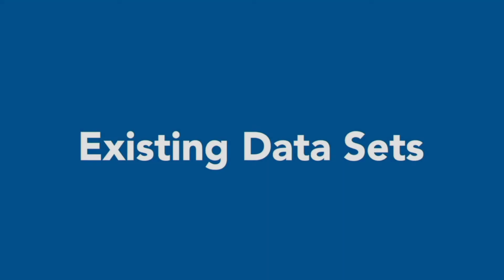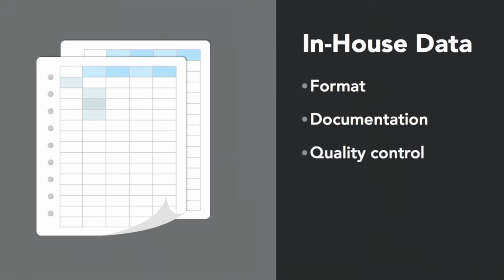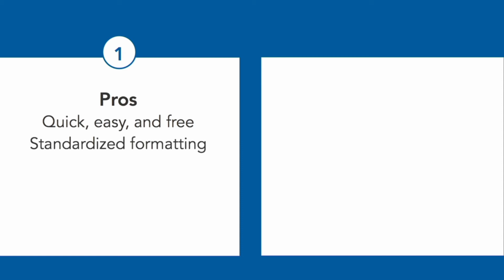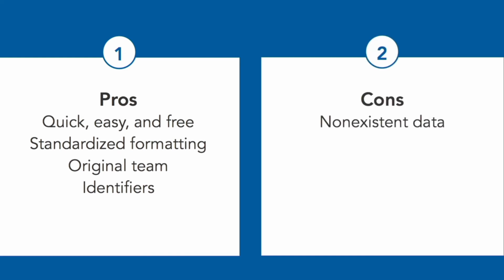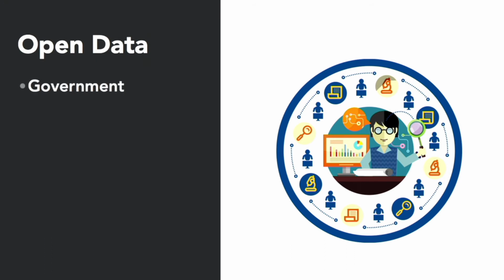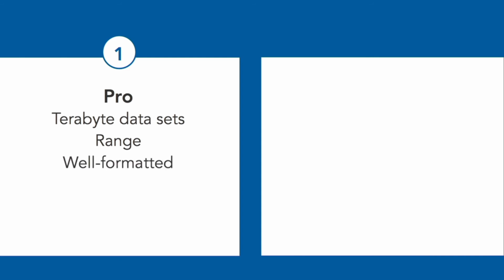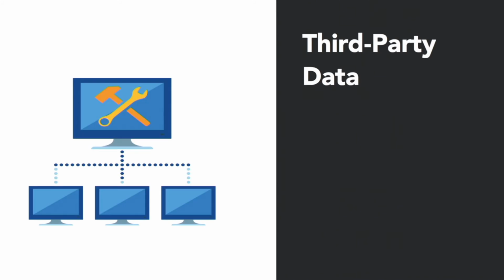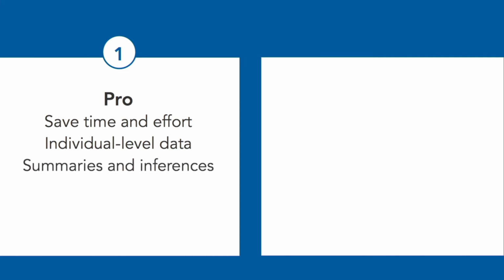Sourcing Data - Existing Data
When we're looking at data sources, the easiest first place to start is existing data sets. Conceptually, the easiest way to do this is with in-house data, also in terms of existing data, there's open data and there's third-party data. I'll talk about the pros and cons of each of these briefly. In-house data can be fast and easy because it's already there. It might be in the proper format and, if you're lucky, it's documented properly. On the other hand, in-house data may not be subject to the kind of quality control that data that's intended for other people might have. Also, there might be restrictions or policies on the data use even within a particular organization.